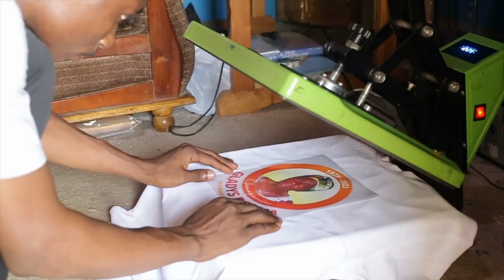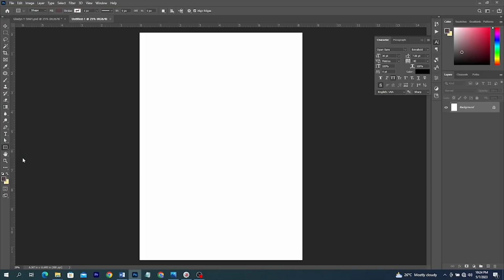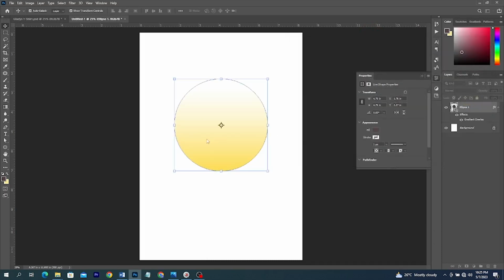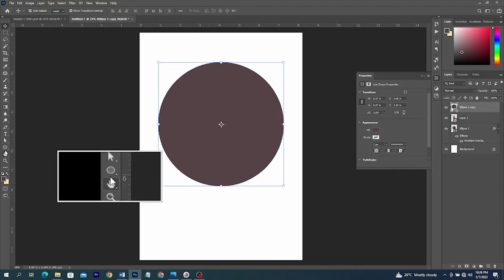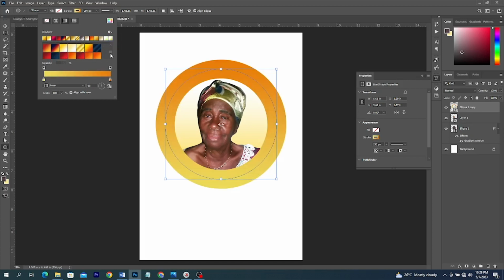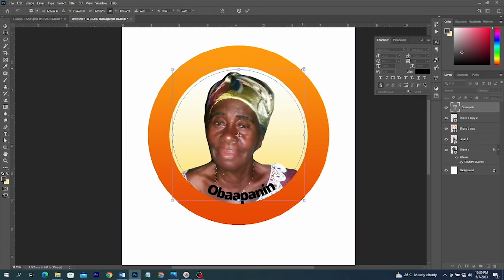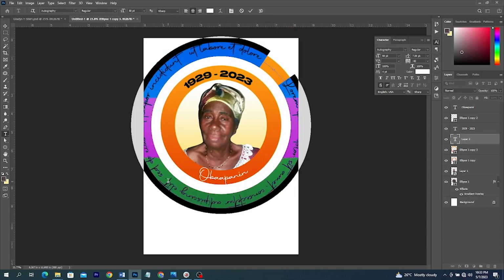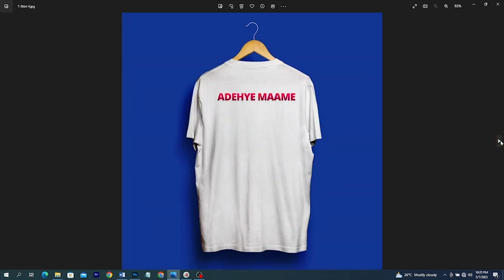How To Design and Heat Press A T-Shirt For Funeral Program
This video will discuss How to Design and Heat Press a T-Shirt for Funeral Program. Follow along as I show you how to heat press a t-shirt, which is easy for beginners.

How to heat press a t-shirt is a popular thing to know as a Designer because many clients nowadays admire branding and printing on garments is no exception.

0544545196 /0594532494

Mobile Money
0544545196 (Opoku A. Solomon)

KeepCreating